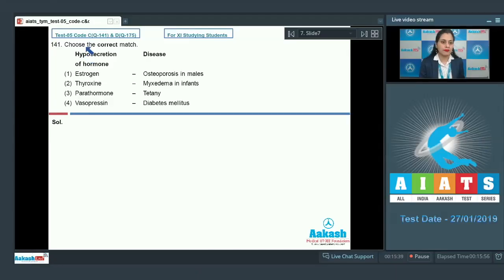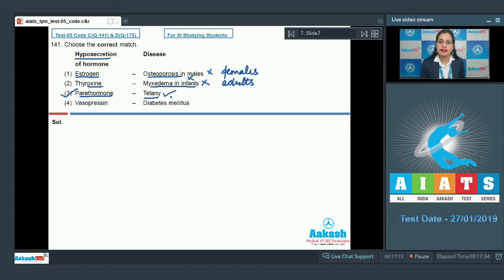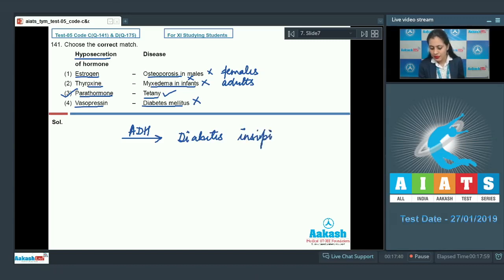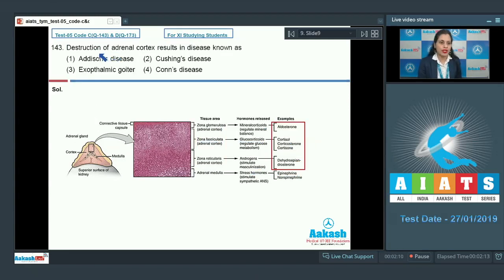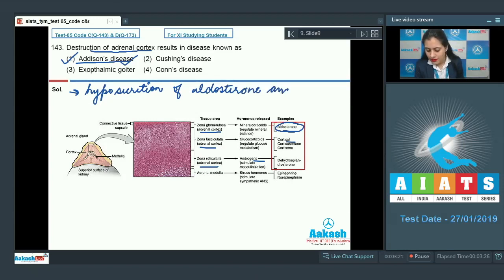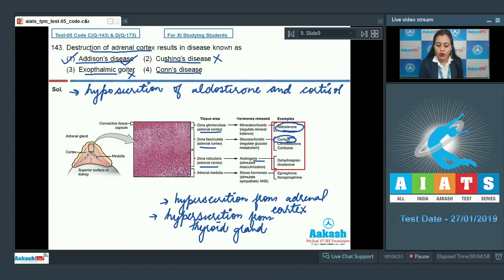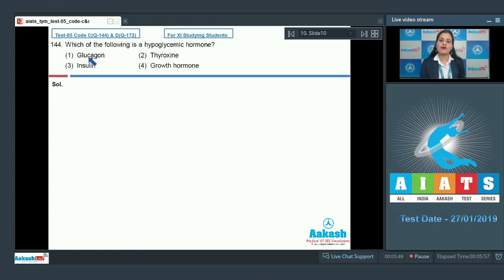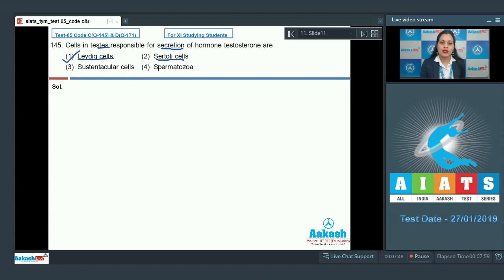AIATS TEST 05 Code C&D For XI Studying Students ZOOLOGY MEDICAL 2020 Q141 to 145